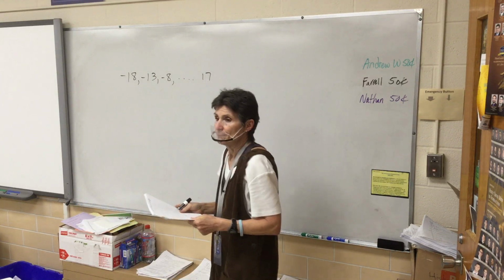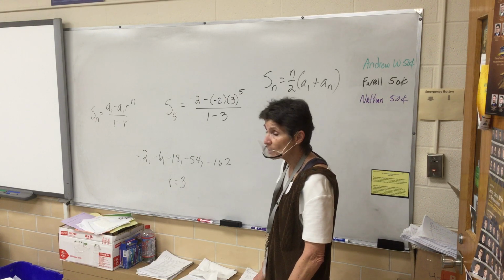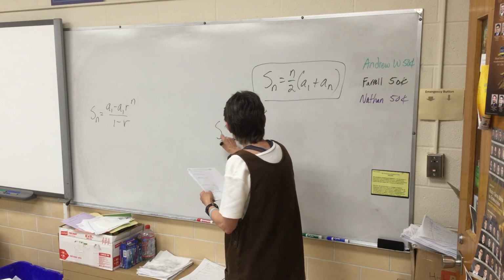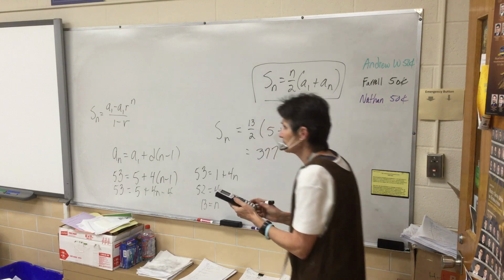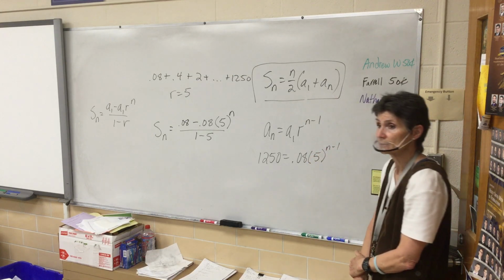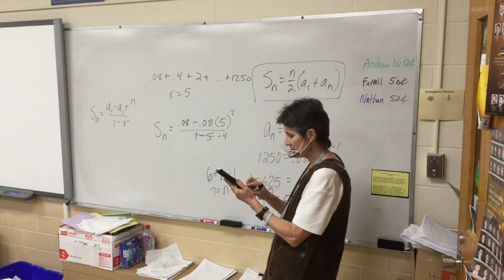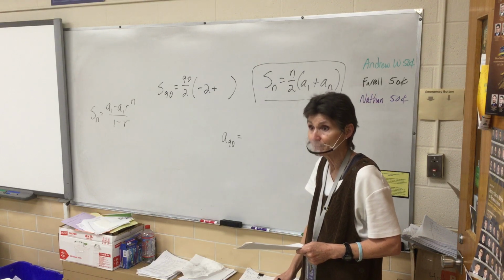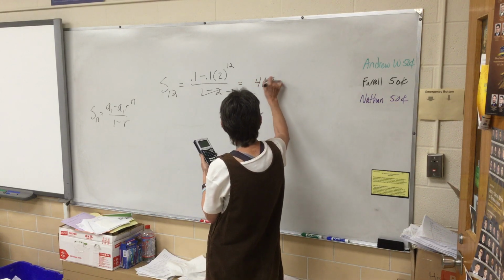Precal C Notes 9.5 #1-2